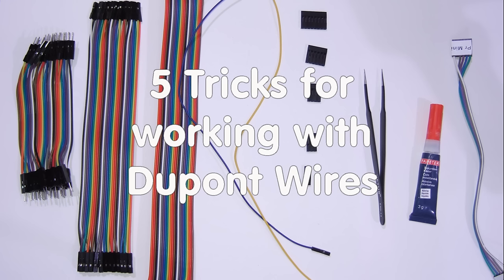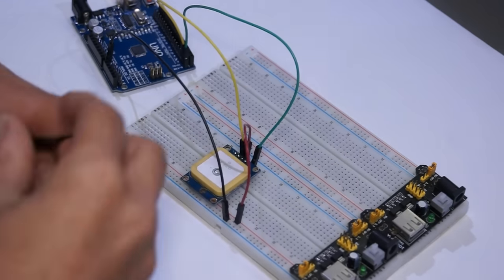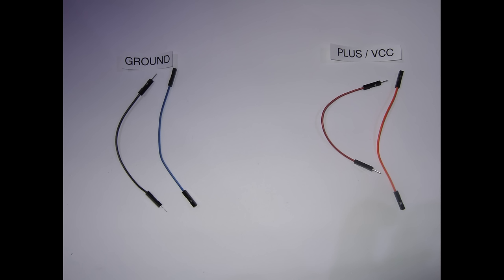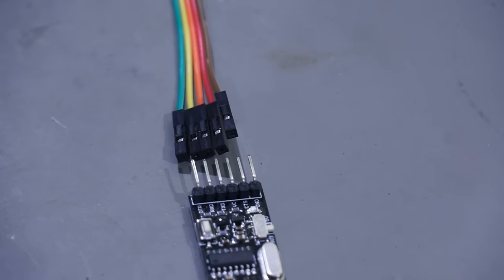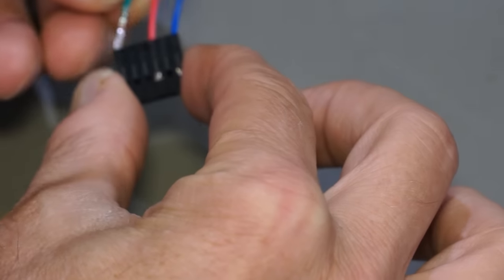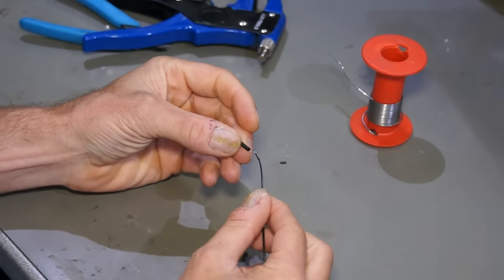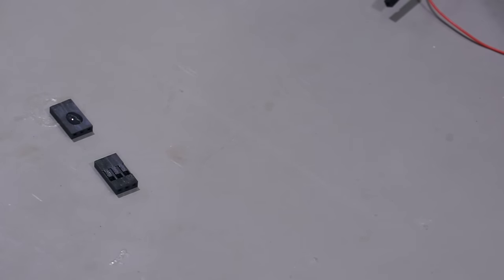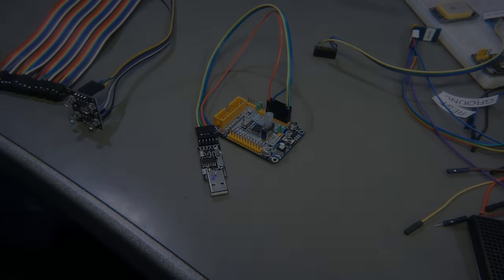#12 Five Tricks for working with Dupont wires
I often use cheap prefabricated Dupont wires in my Arduino, ESP8266, STM32, or Raspbery Pi projects. This enables "professional" looks without crimping the wires myself.
Here I show five tricks to increase the quality of your projects as well as gain time in cabelling the parts together.
I use only simple aids like Super Glue, tweezers, and empty Dupont housings or shells.